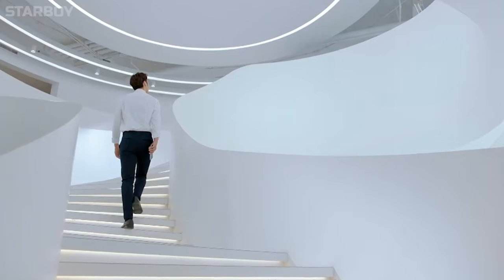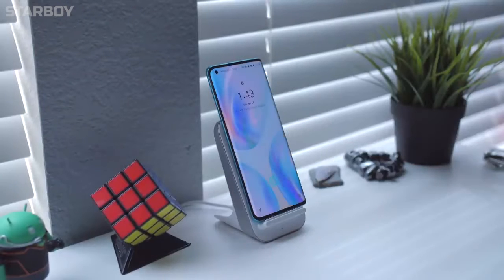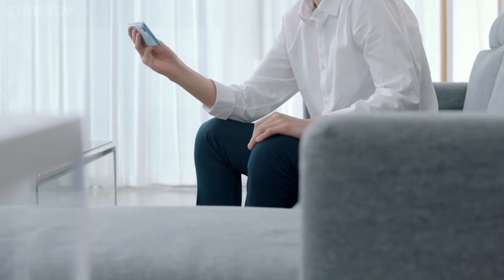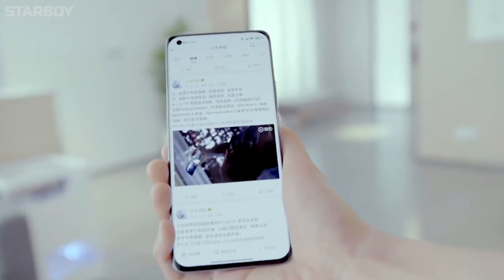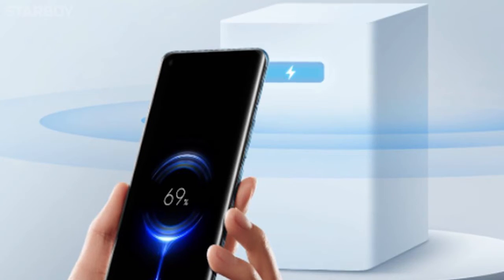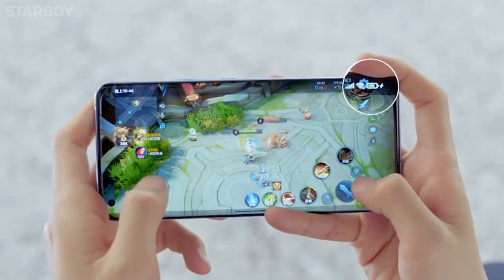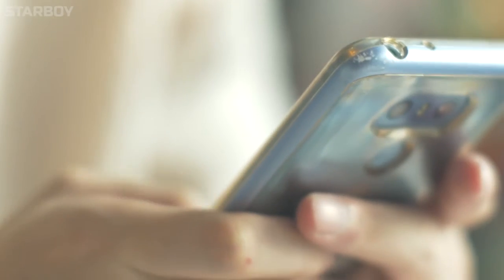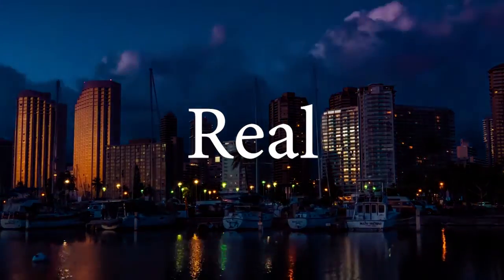Introducing The Xiaomi Mi Air Charge, It's from the Future!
This is the future of charging, introducing the Mi Air Charge. This can charge smartphones with no cable or wireless charging pads. Yes, you heard it right.
Imagine walking into a room and your phone starts to charge automatically.
This uses a technology of Space Positioning and Energy Transmission. This can charge your smartphone while you are using it. This video shows the complete working and limitations of this new technology,

MY GEAR:
○ My Camera (I use my smartphone mostly)
○ My Editing Gear